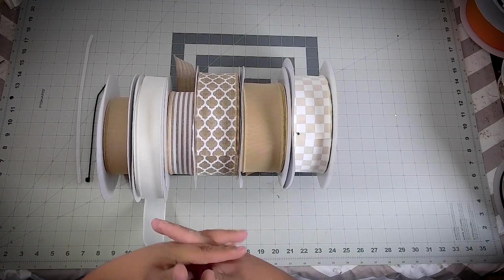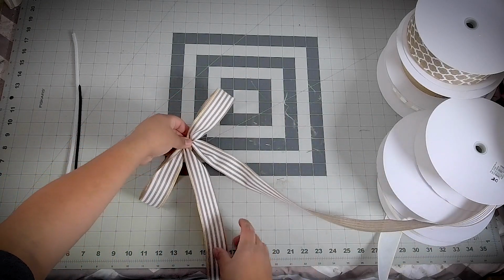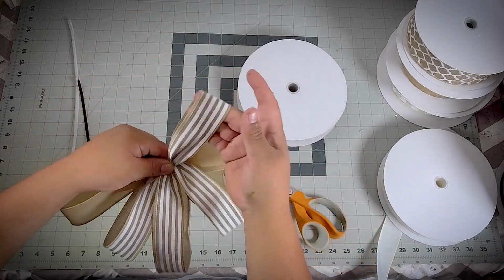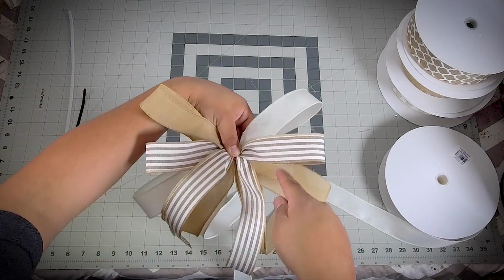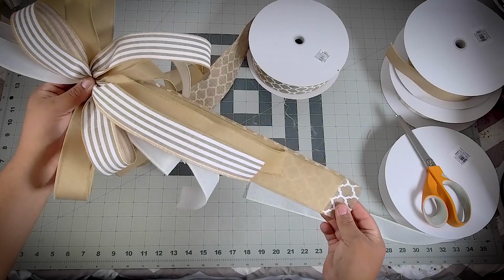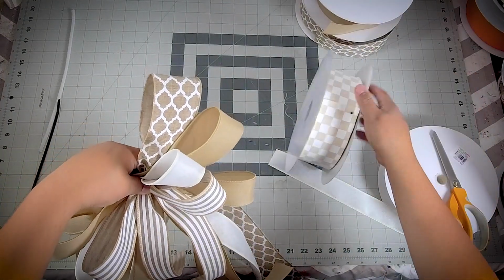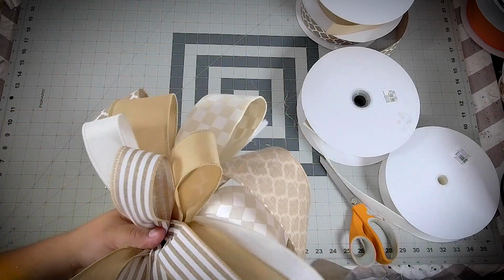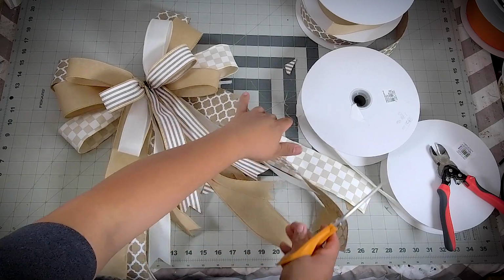Everyday Bow Tutorial | Deco Exchange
0:00 - Introduction
0:30 - Selecting Ribbons
0:45 - Measuring Ribbons and Making a Bow by Hand
7:30 - Securing with a zip tie
8:23 - Fluffing out the Bow
8:46 - Dovetailing the Bow
9:30 - Finished Bow

Do you want to learn how to make a beautiful bow that will work for any occasion?

Here at DecoExchange, we know that bows are the perfect accessory for any occasion. This tutorial will show you how to create a beautiful bow - whether you need something simple or elegant.

Follow our step-by-step tutorial and make your own everyday bow. This tutorial is easy enough for anyone to follow and it will take less than 10 minutes! This is your chance to learn something new and be creative! It’s time for some DIY fun with us today!

➤You’ll love this video if you’re looking for:
Easy Handbow DIY
How to make a handbow
Evergreen Bow Tutorial